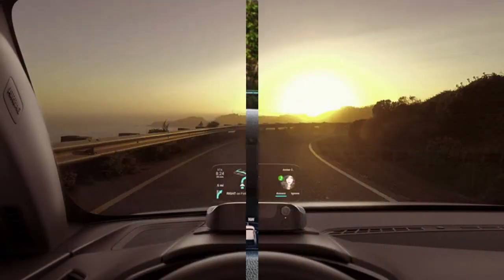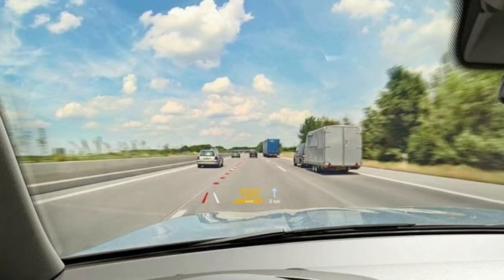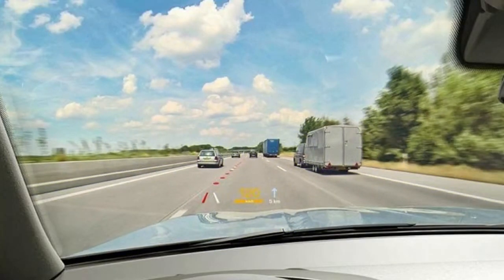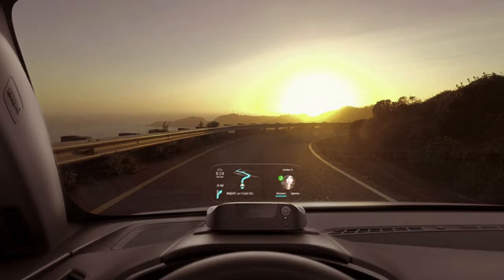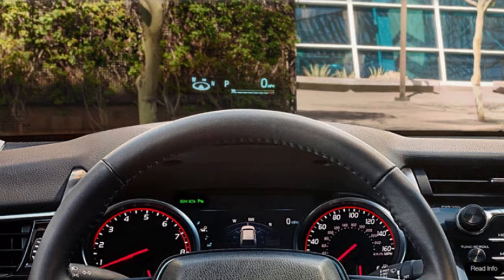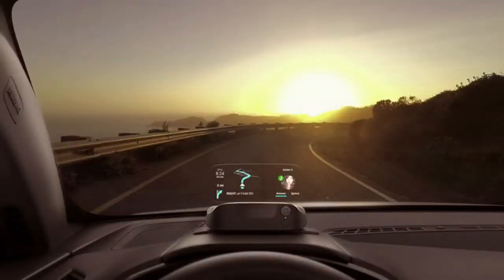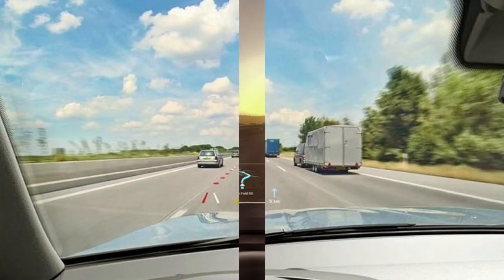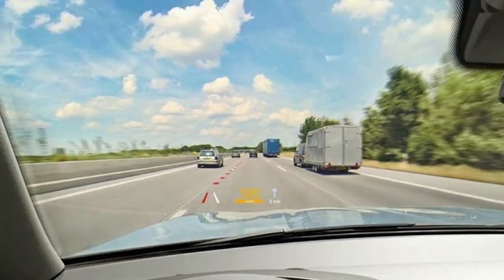LOOK THIS!!! More head up displays are coming to a dashboard near you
The same thing is slowly happening with head-up displays (HUD). For example, the 10-inch HUD in the 2018 Toyota Camry is one of the largest and best HUDs I've seen in any car. And a big improvement on the much smaller HUD in the latest Toyota Prius.

Mazda is another mainstream brand that offers HUDs in several of its vehicles. But instead of embedding expensive components in the dash and using a special windshield, the HUDs in the Mazda3 and Mazda6 use a thin plastic lens that folds down when not in use. MINI has a similar solution, but this low-cost approach has limits in terms of size and position of the images compared to traditional HUDs that use the windshield as a screen.

We're also starting to see similar lens-based aftermarket options that can be added to any car. Last year I tested a portable HUD called Navdy that taps into a car's OBD-II port to provide info on speed and RPM and uses built-in GPS and Google Maps to show the surrounding area, display speed limits and route you to your destination.